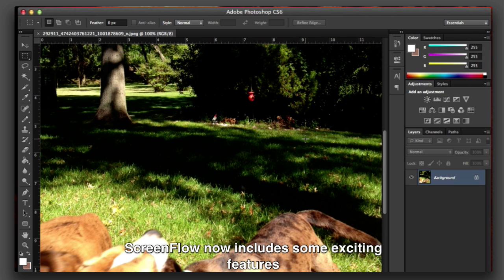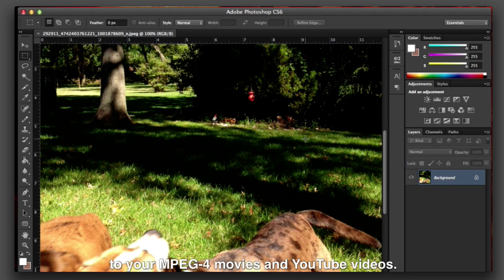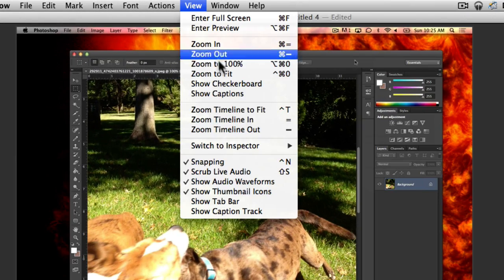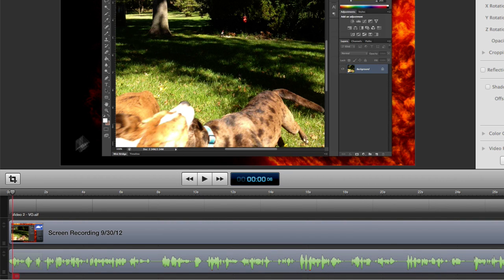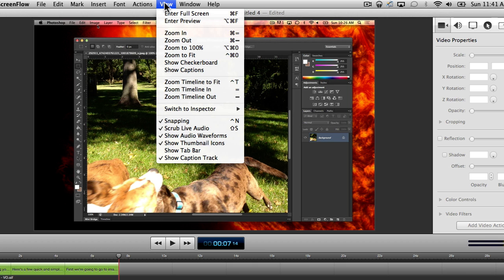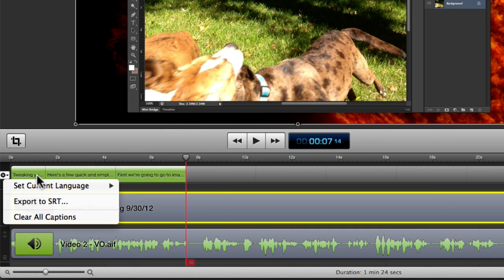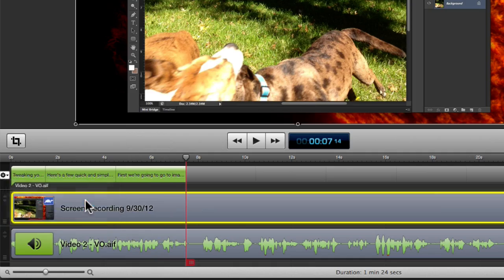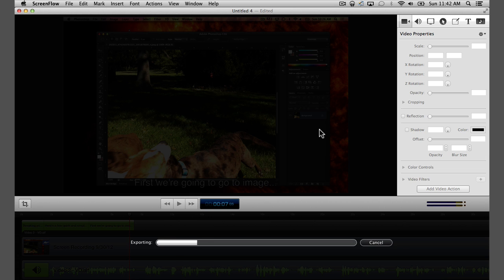ScreenFlow 4 - Reach New Audiences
ScreenFlow 4 adds new features that enable you to reach new audiences with your videos:

Closed Caption support
o Add, edit and publish ADA compliant soft subtitles as caption tracks to your MPEG-4 movies and YouTube videos
o Create captions in multiple languages
o Export captions as an SRT file

MPEG-4 export
o Export faster, higher quality MPEG-4 files using the x264 codec